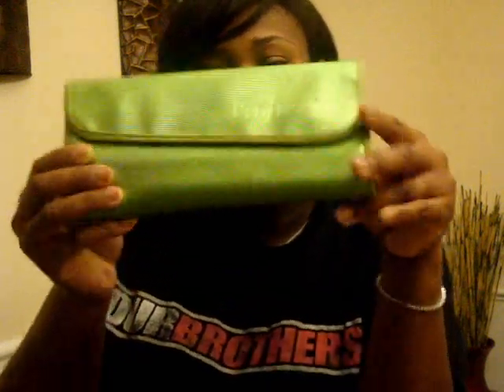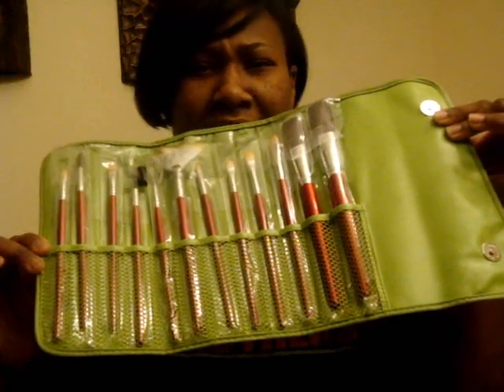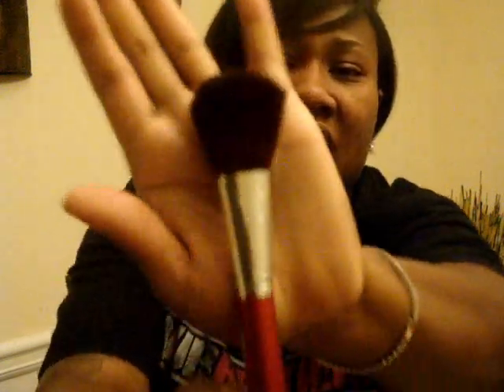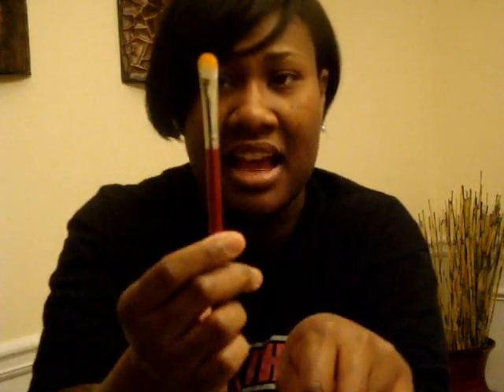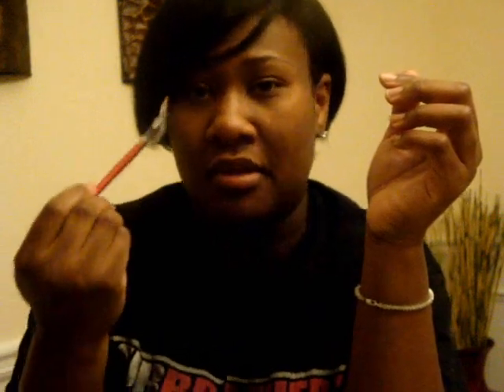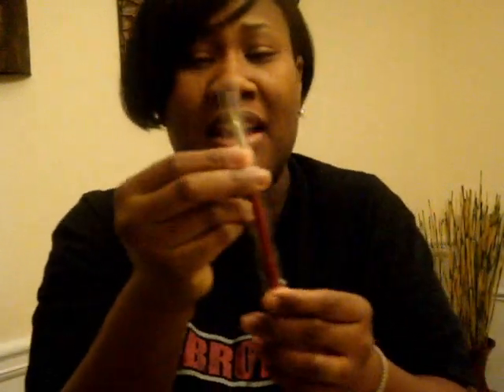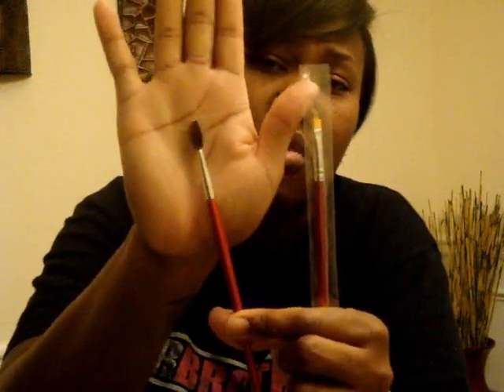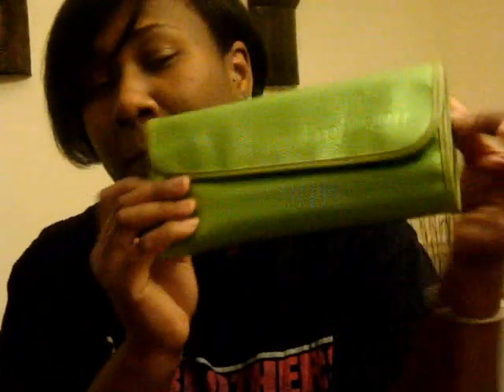PROFUSION Brush set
12-piece makeup brush set purchased for $25 via amazon.com!!

4.5 STAR rating!!

Brushes are high quality, boar hair. No shedding!

Comes with case of random color

Check it: